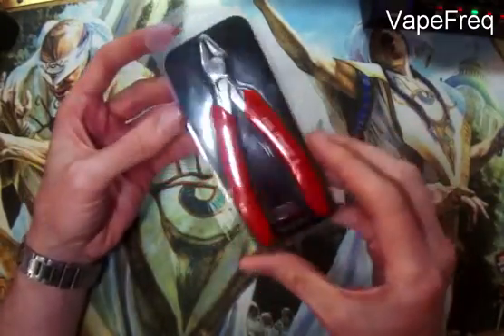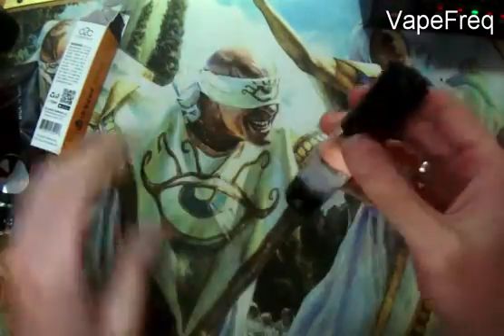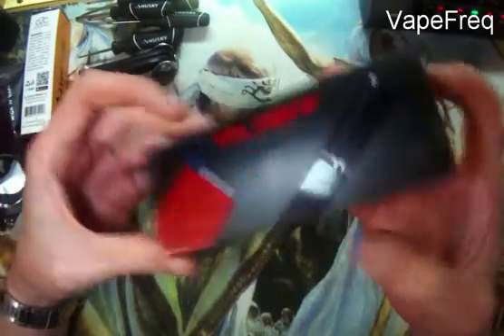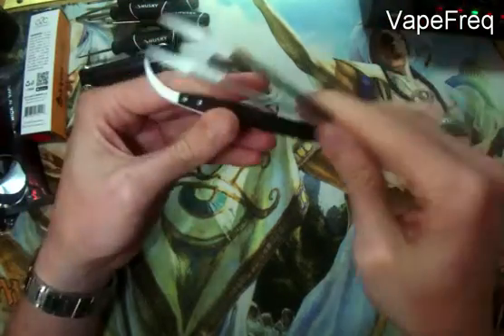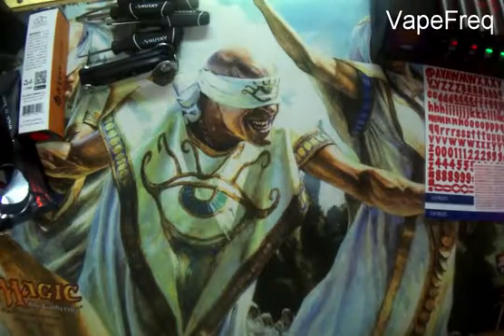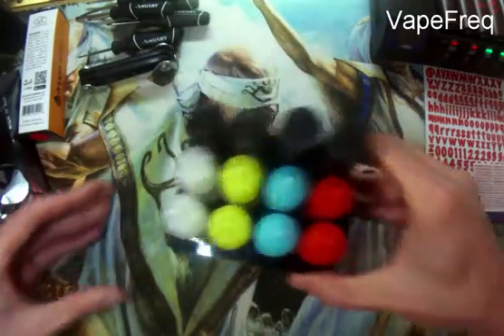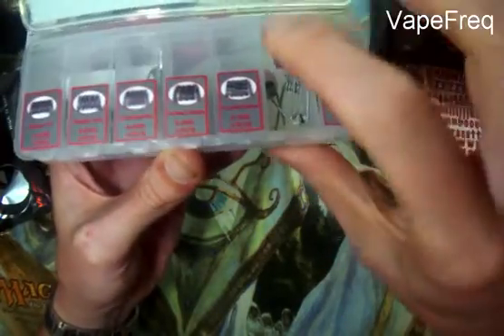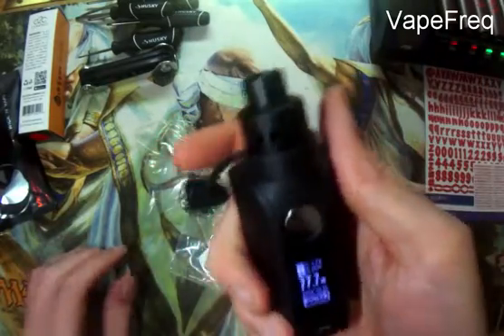Vape accessories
LG HG2 BATTRIES=

HUSKY PRECISION SCREWDRIVER SET =

We all need to do what ever we can to protect our rite to vape.  The FDA is trying to stop us from having access to life saving cigarette alternative products.

Please check out the following links and learn more about what you can do to help save vaping!!

This video is my personal opinion of this product.  I hold no responsibility if you suffer any problems with similar products.